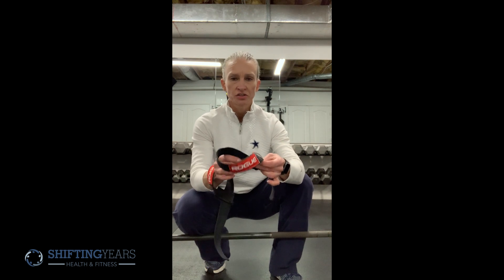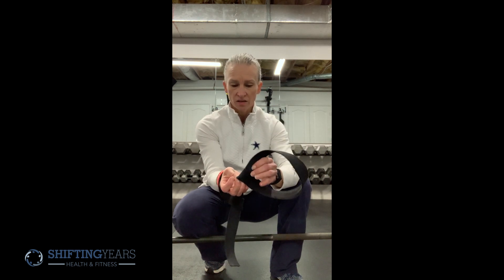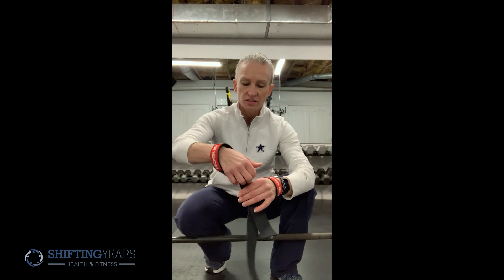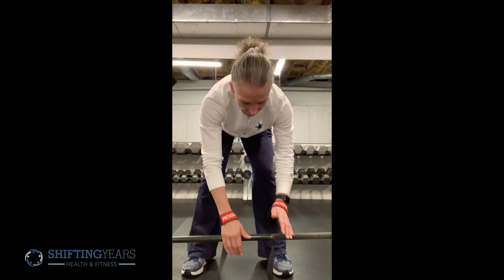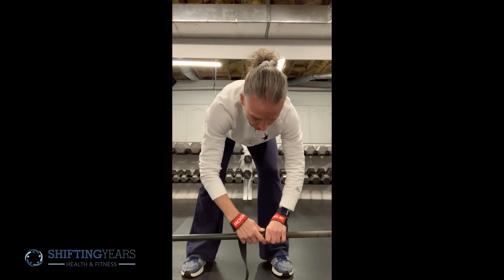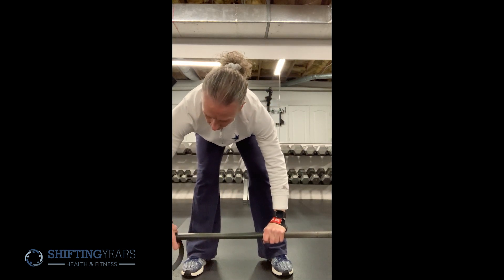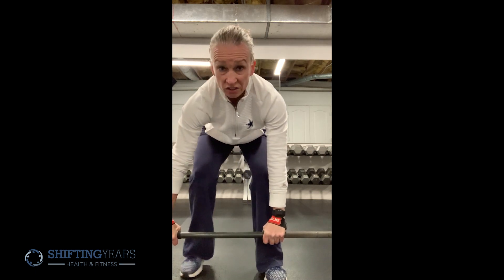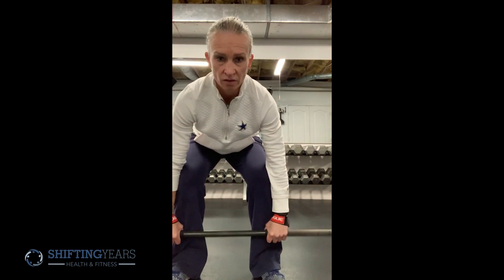How To Use Lasso-Type Lifting Straps | Fitness Tutorial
In this video, I am going to show you how to apply and use lasso-type lifting straps.

-- About Shifting Years Health & Fitness --

Our mission at Shifting Years Health & Fitness is to give you the advice about health, fitness and living an awesome life that would have helped us. We can’t guarantee you’ll take it but we promise to give you everything you need to achieve the body of your dreams, have more energy than you’ve had in years and feel great about yourself in the process.